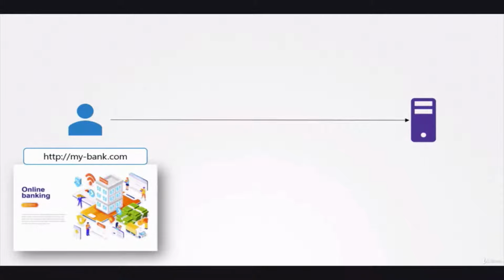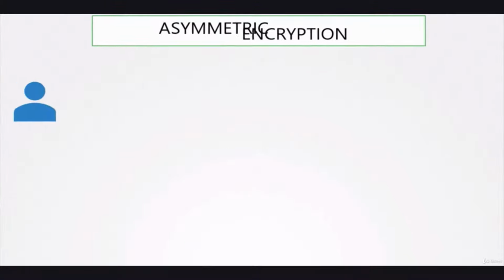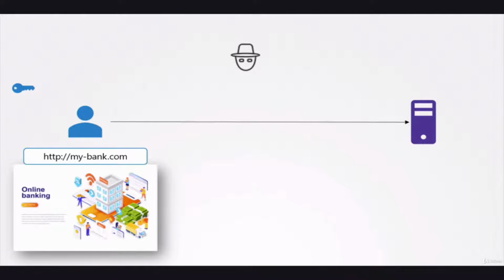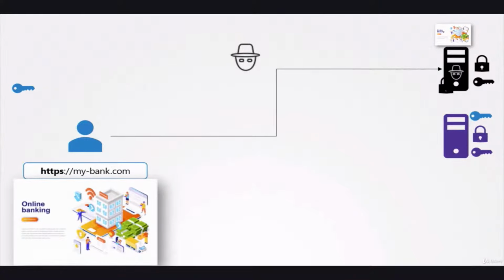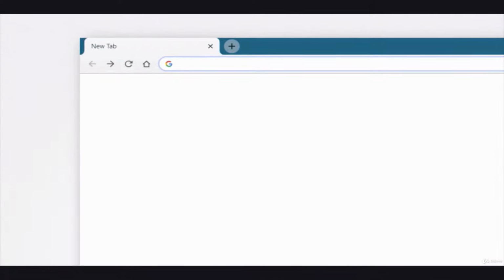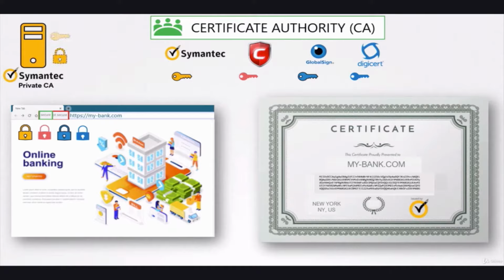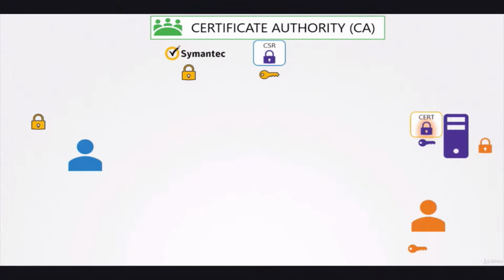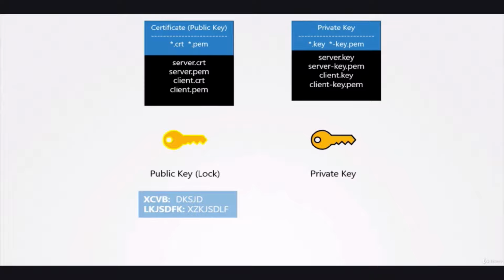TLS, SSL, HTTPS, Digital Certificate for Security